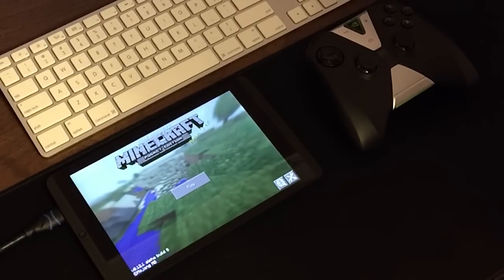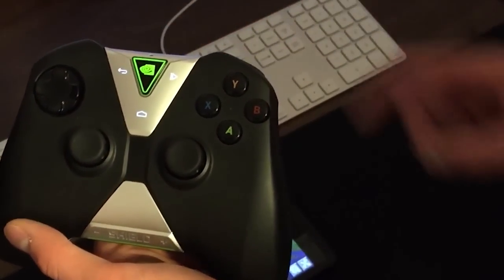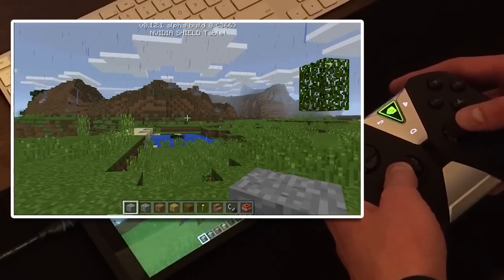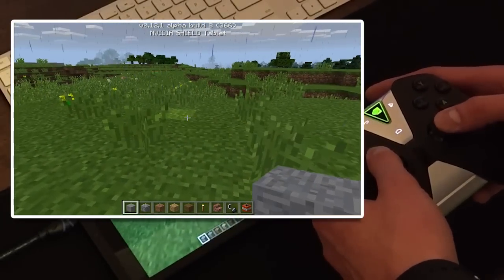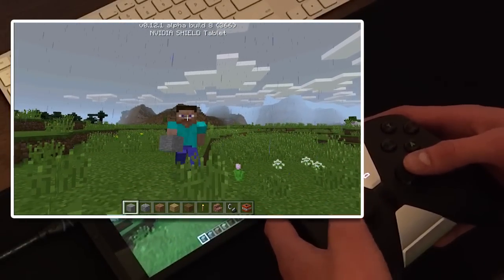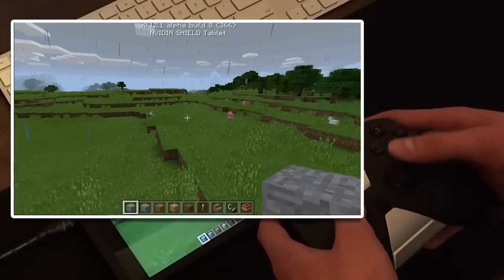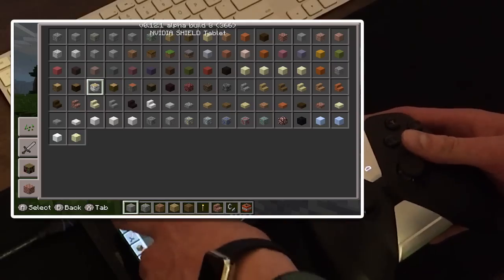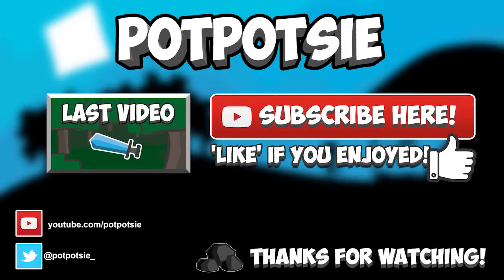MCPE [0.12.0] HOW TO USE NVIDIA CONTROLLER - TUTORIAL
Hey everyone! Today I have finally created the much requested video (AA12 LOL :D) on how to use a Nvidia controller with Minecraft Pocket Edition. Hope you like the video, and have fun!

(300like goal, just to be crazy, LETS DO IT)

► Minecraft PE News!